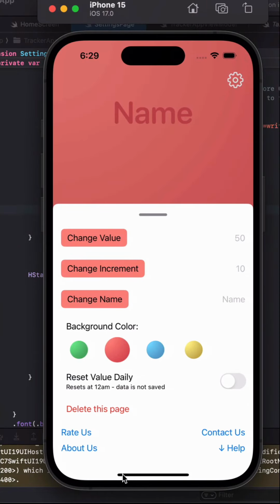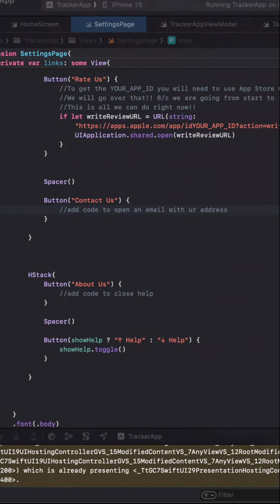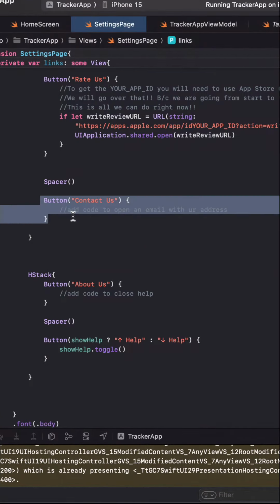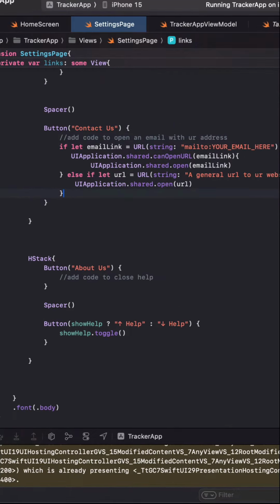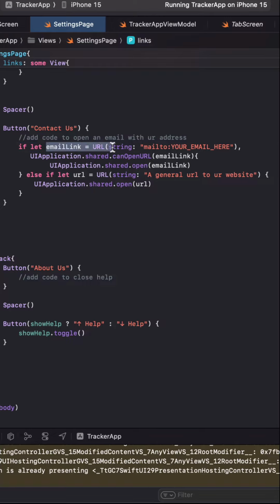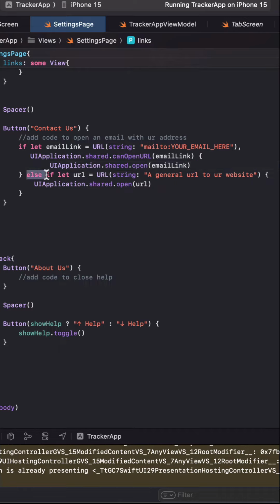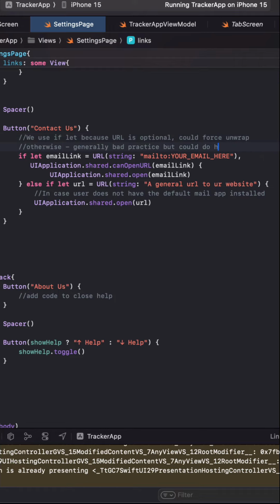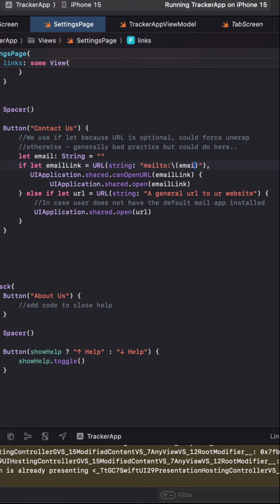Contact Us Button in SwiftUI (mail) | App on shorts #107